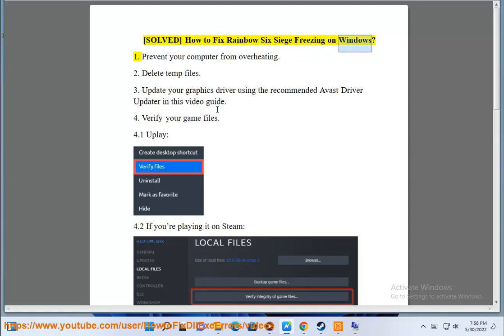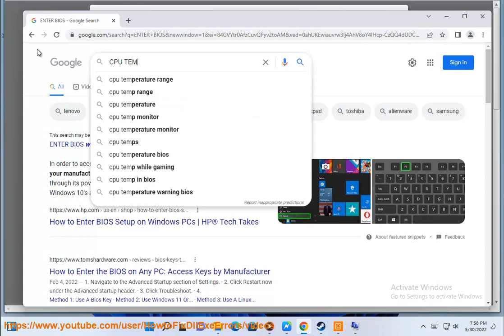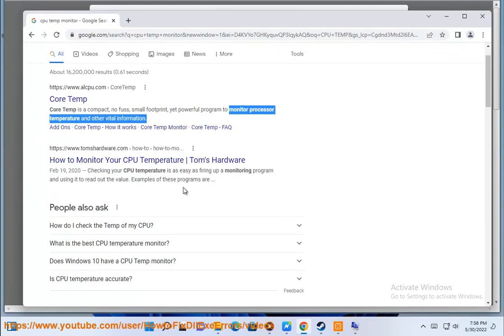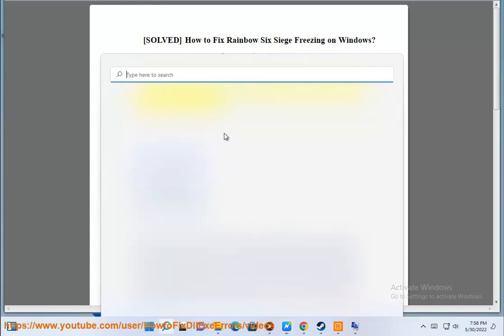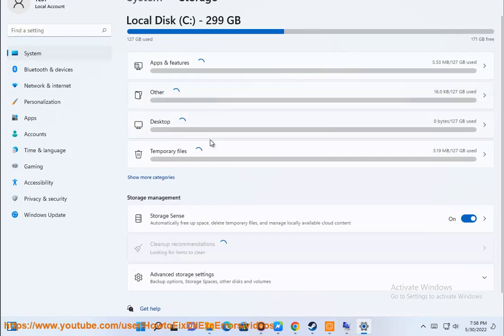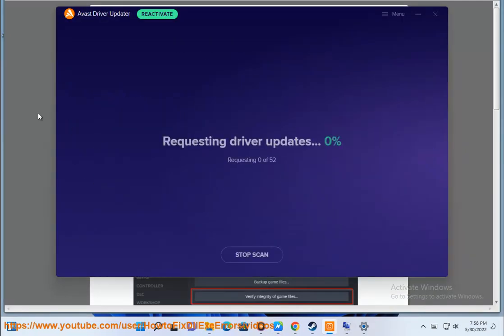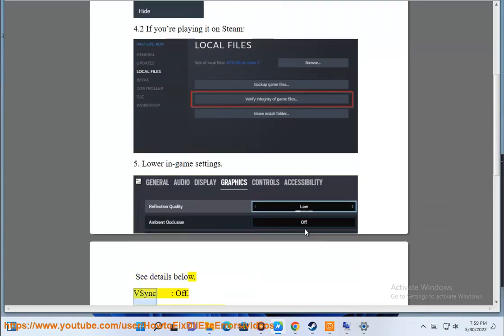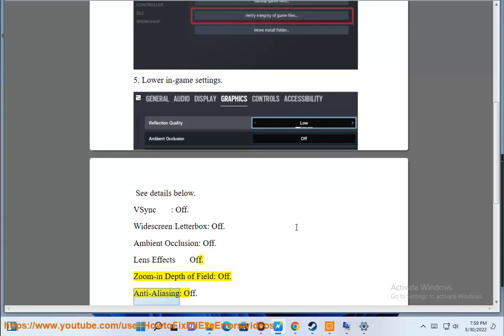Fix Rainbow Six Siege Freezing on Windows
Here's how to Fix Rainbow Six Siege Freezing on Windows. Run Avast Driver Updater@ to keep your device drivers up-to-date, easily & effectively.